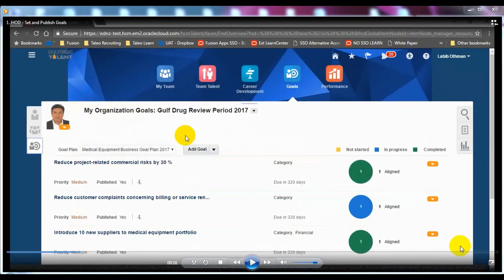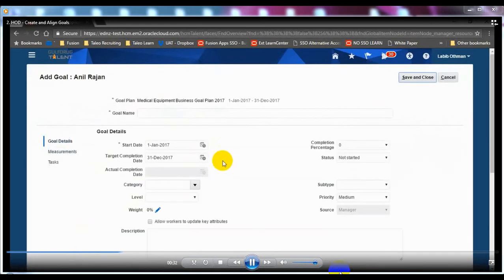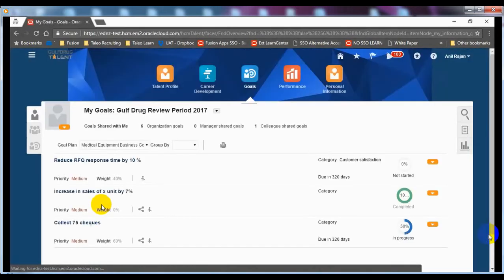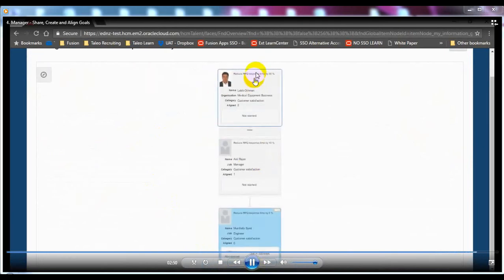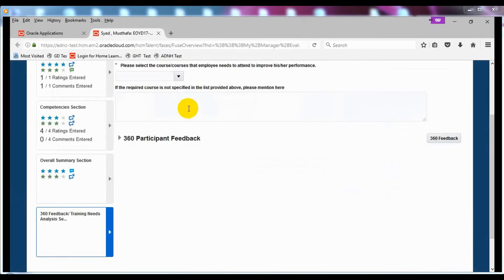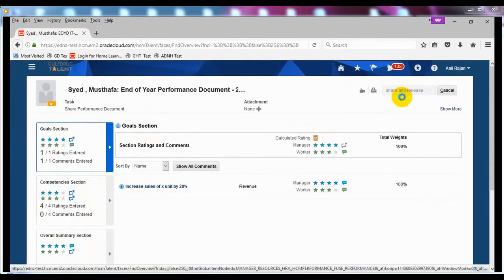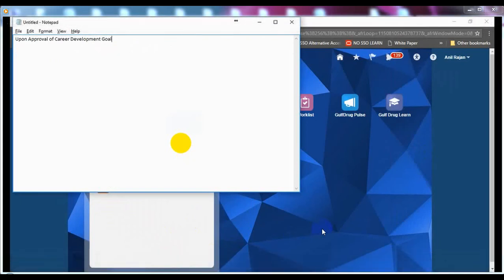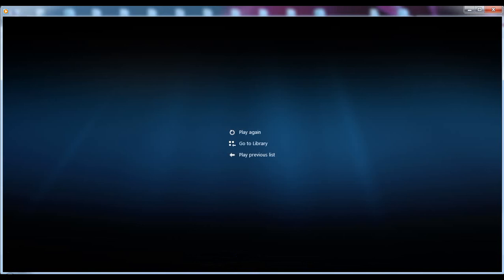HOD - Manager - Performance Management - All Videos